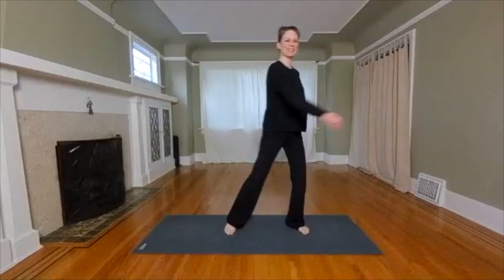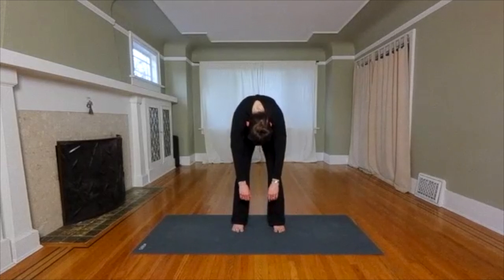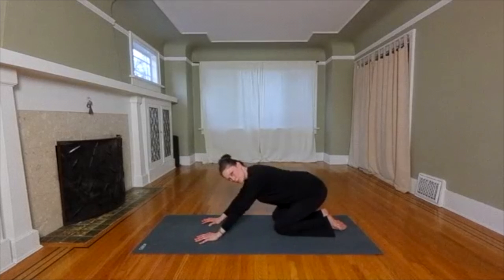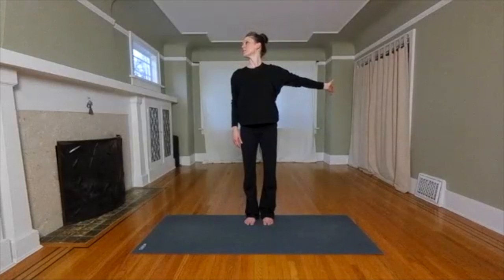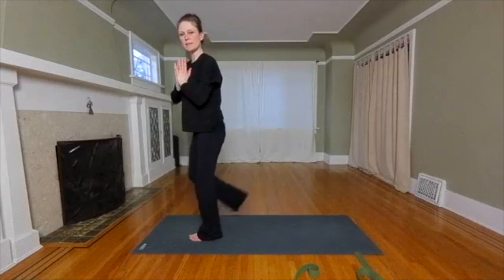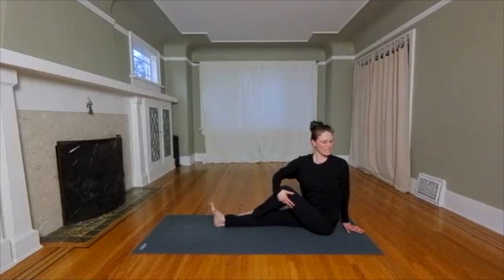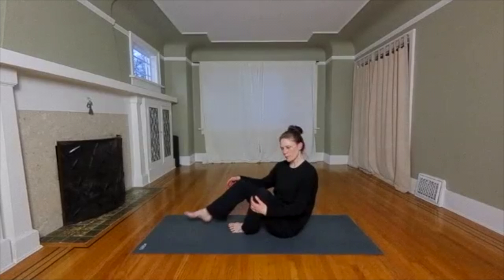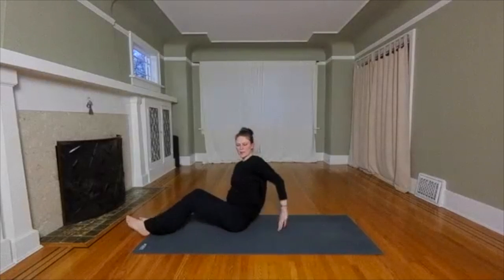Yoga for Posture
Stand tall, open your chest, and relax your shoulders with this posture strengthening Hatha yoga routine.  Enjoy and Namasté!